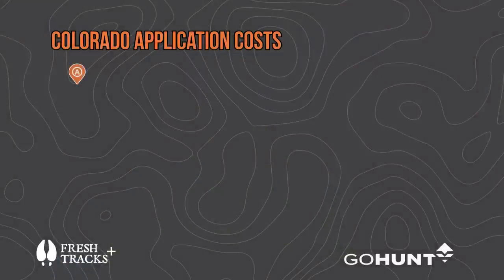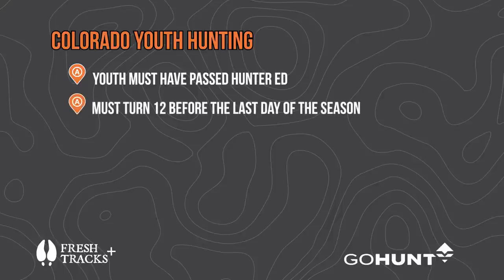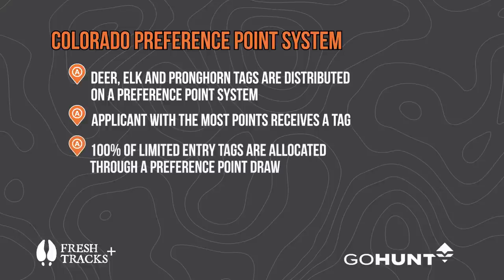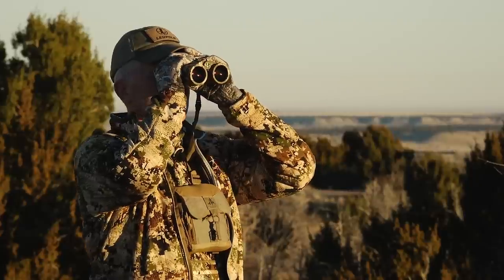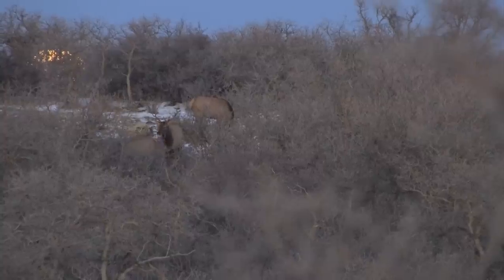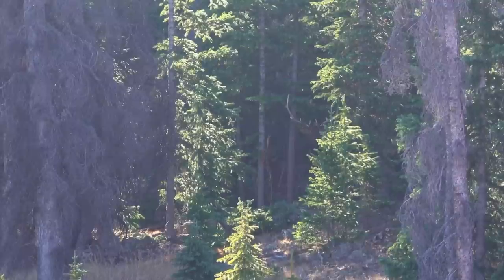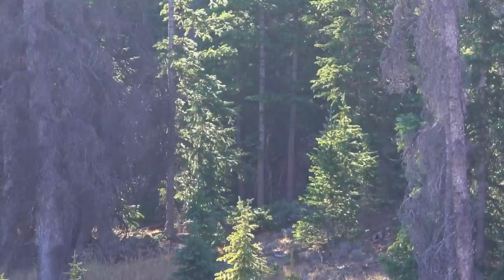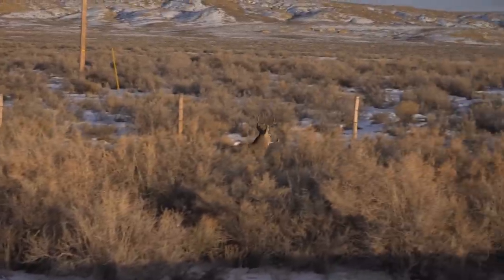How To Hunt Colorado In '23 | Elk, Deer, and Pronghorn Application Strategy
Randy Newberg explains how to apply for colorado elk, deer, and pronghorn. Colorado is a great opportunity state for the non-resident traveling elk hunter. Colorado also boasts some of the best mule deer hunting in the west. Follow along as Randy explains how you get your name in the hat!